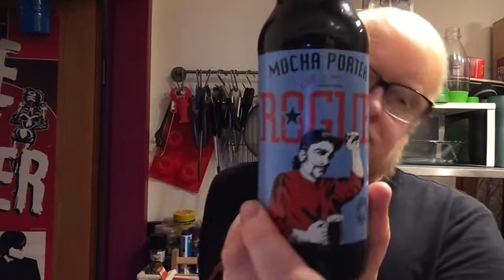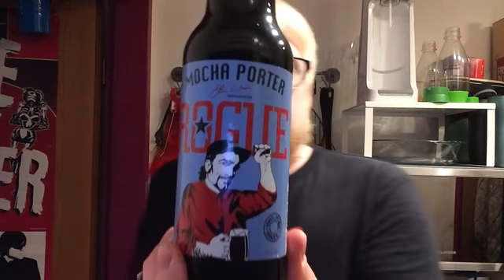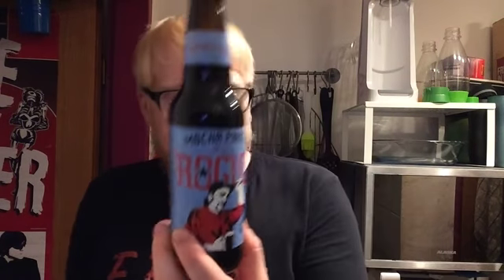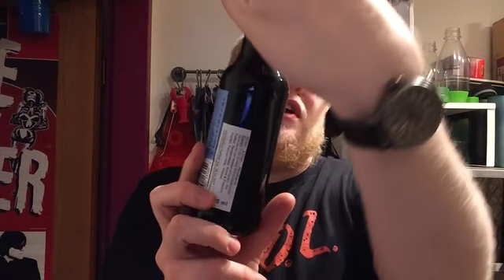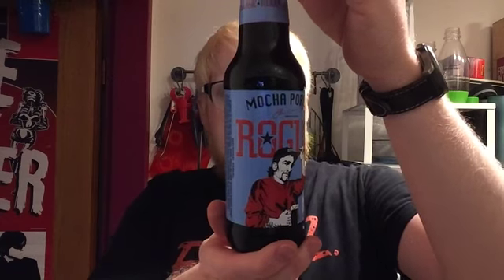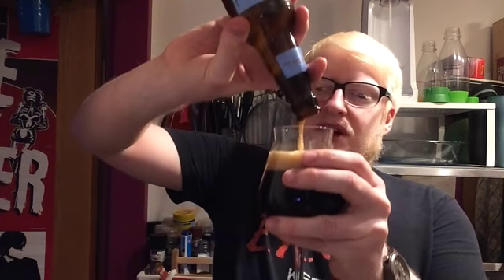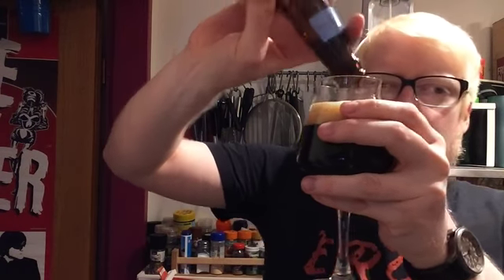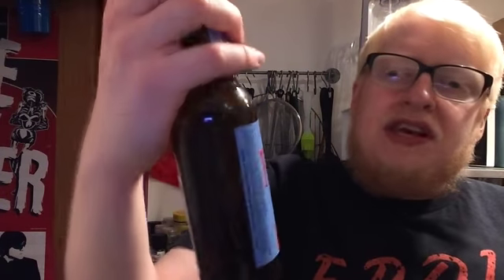#377 | Rogue Mocha Porter | Rogue Ales & Spirits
ABV: 5.6% Vol.

Plenty of reviews online.

Wish List: